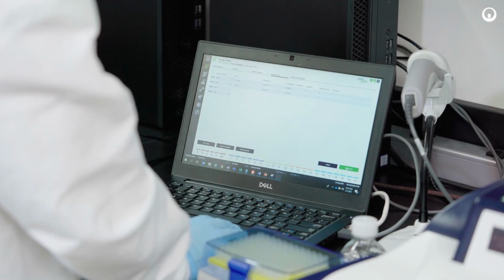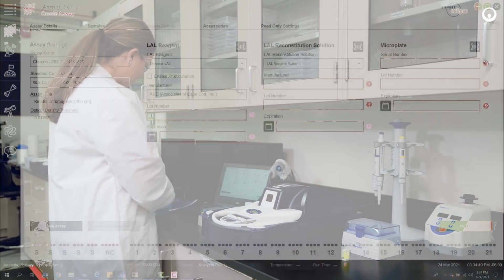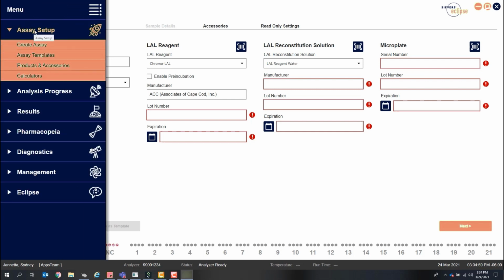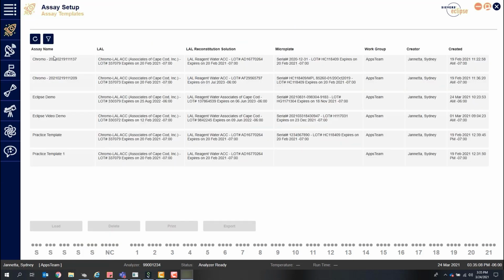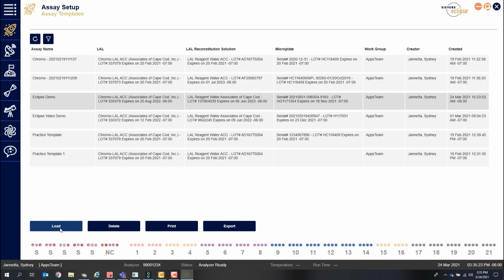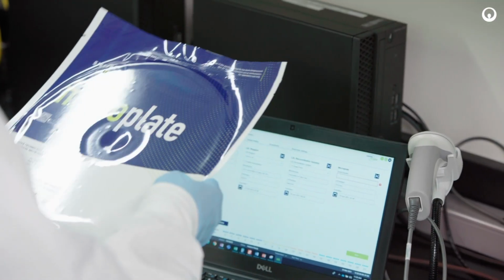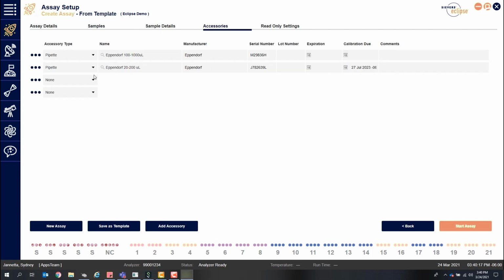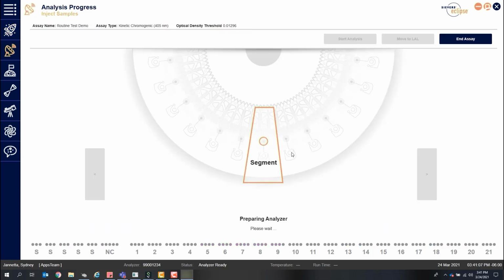Setting up the assay / software setup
Sievers Eclipse Bacterial Endotoxin Testing (BET) Platform: Guided software takes you step-by-step through setting up your assays, using time-saving templates and libraries, and adding any consumables.